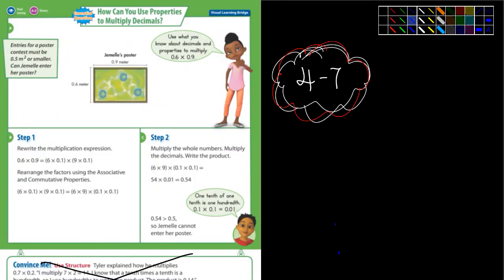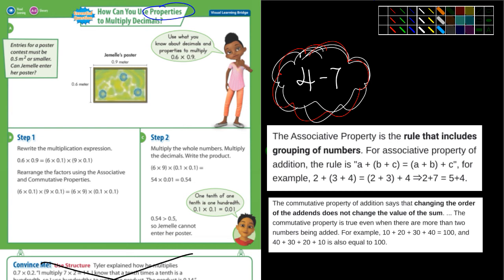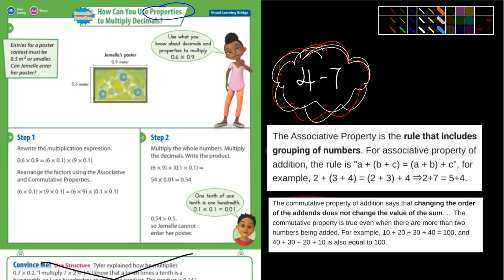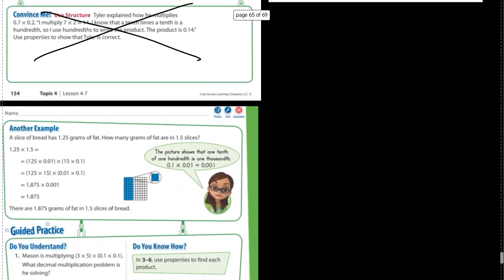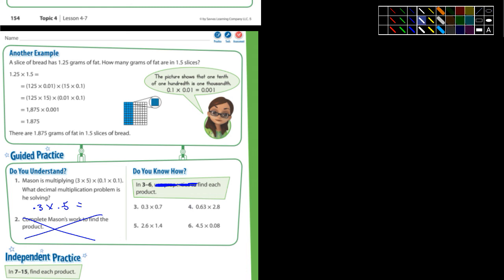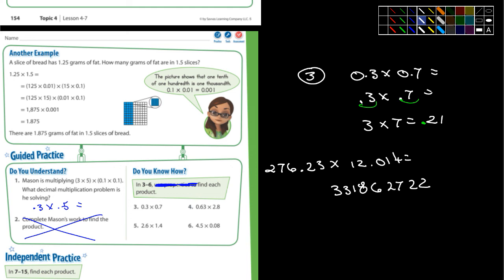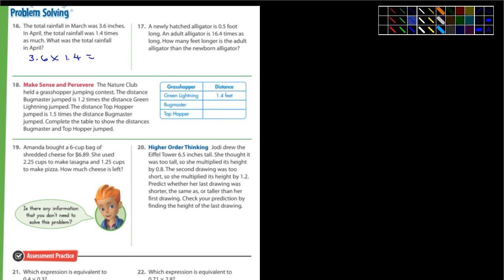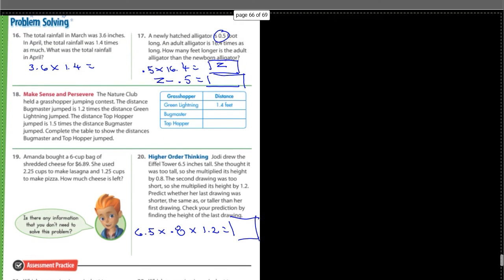5th Math Envision Chapter 4 Section 7